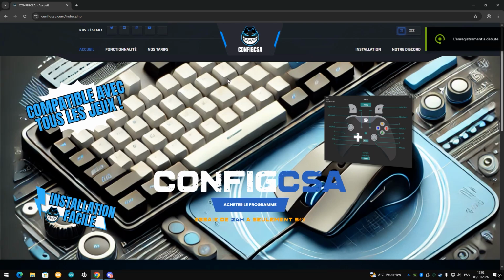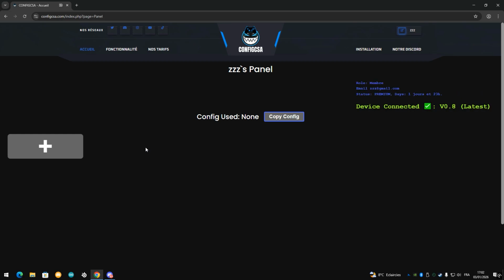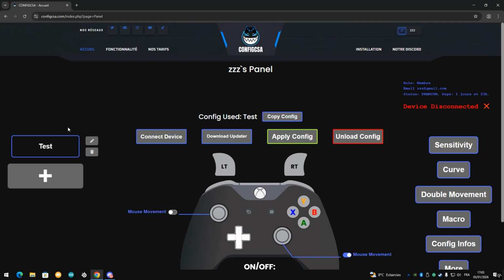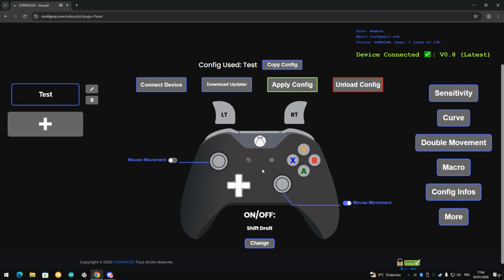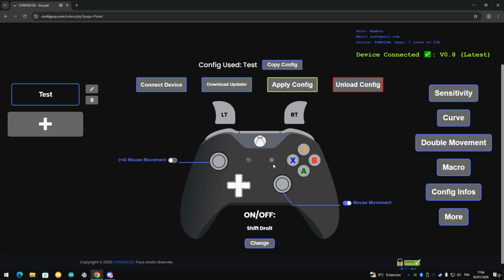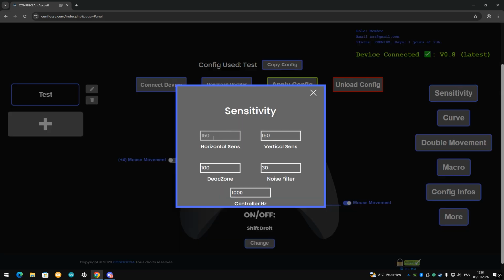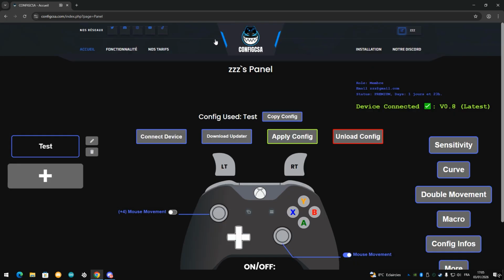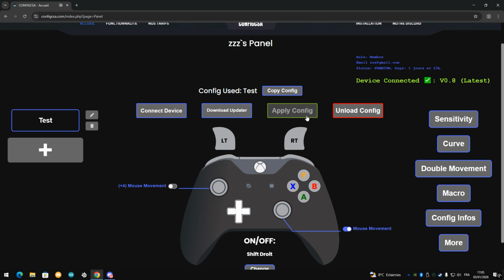Tuto First-Time Setup Force One